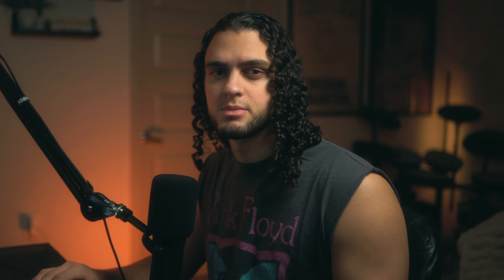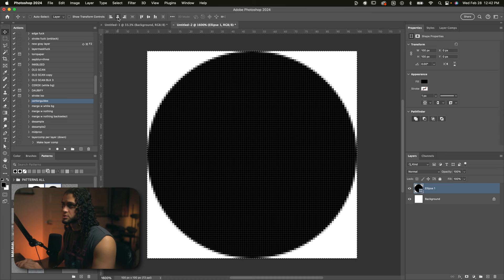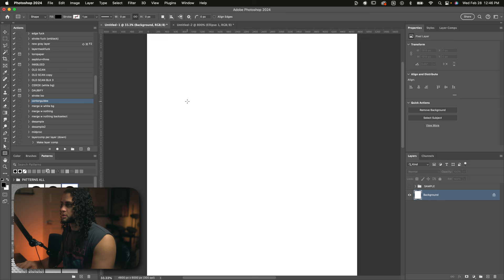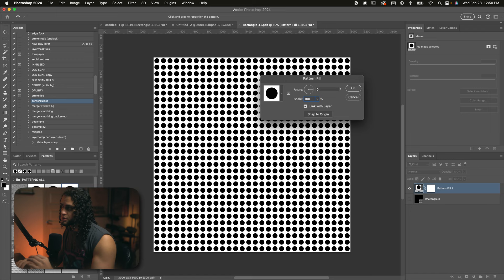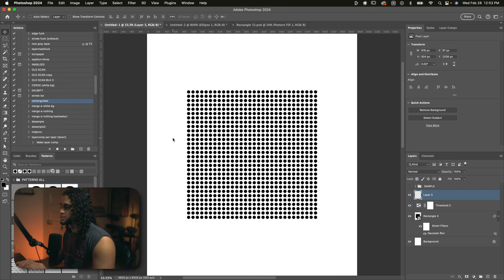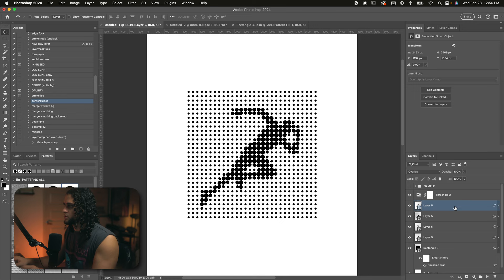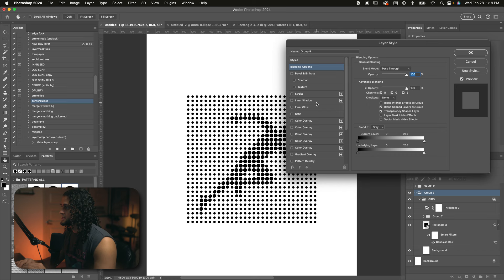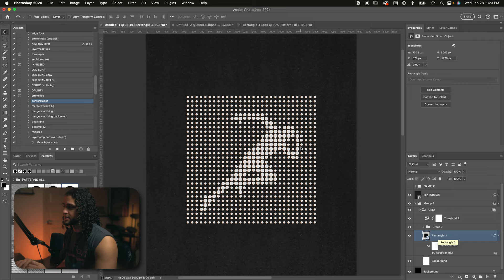Modular Halftone Grid Effect in Photoshop (QUICK & EASY!)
In this video I teach you how to create a modular halftone grid effect, completely live, within Photoshop. This is a super cool effect I've seen around Pinterest. Hope you enjoy it!